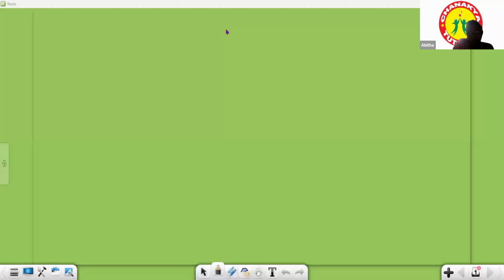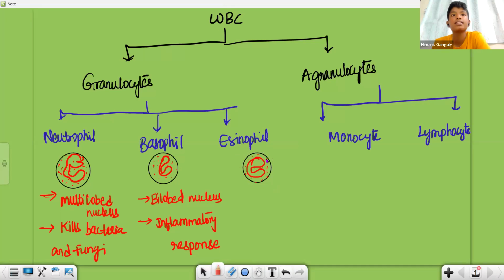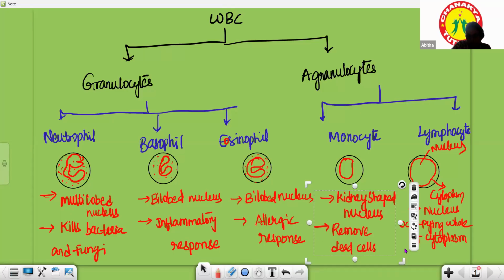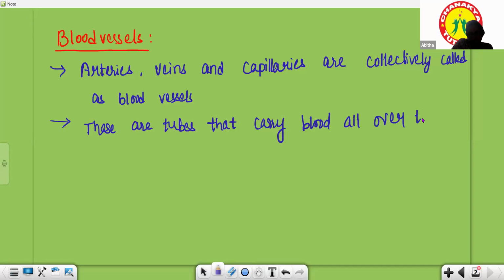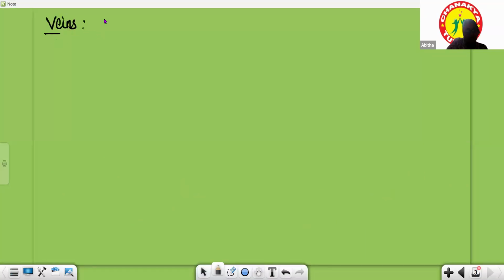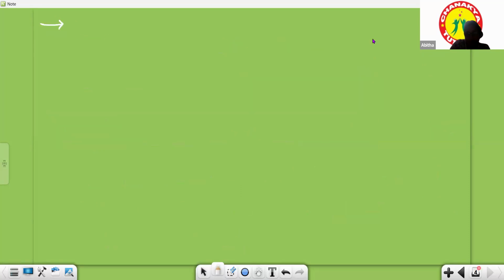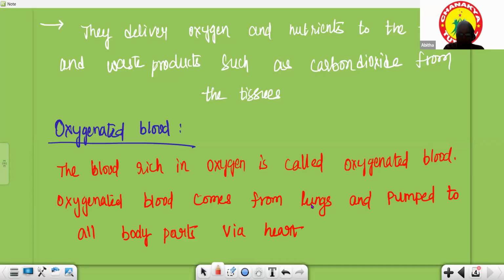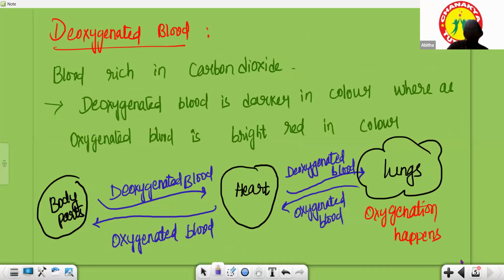Grade 7 Classification of White Blood Cells